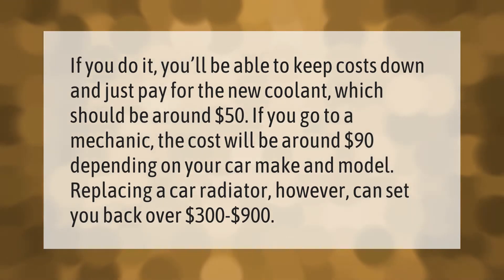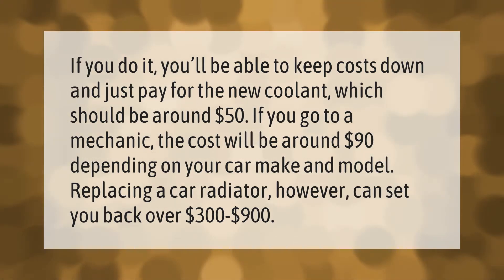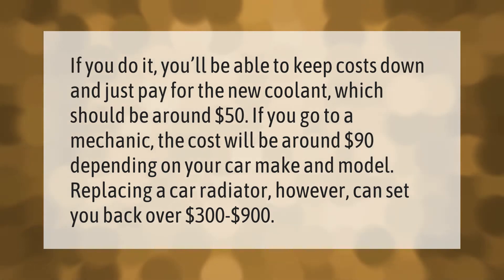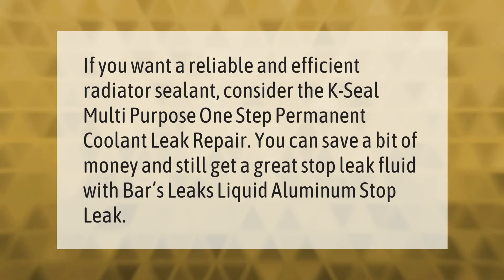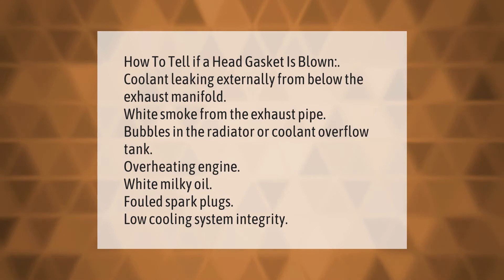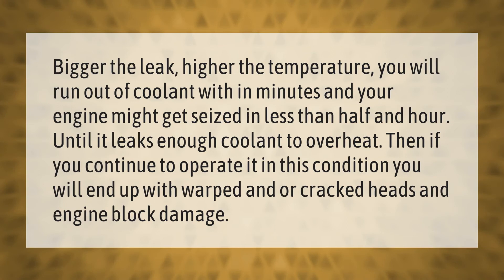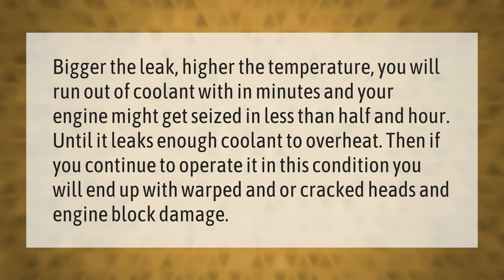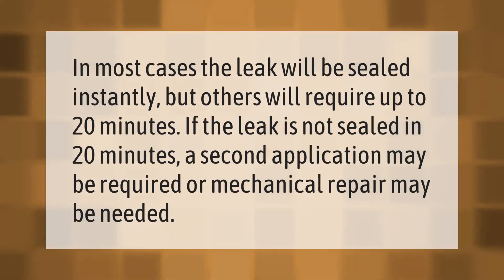How much does it cost to fix an antifreeze leak?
00:00 - How much does it cost to fix an antifreeze leak?
00:41 - How do I stop antifreeze from leaking?
01:07 - How do I know if my Headgasket is blown?
01:39 - How long can I drive with coolant leak?
02:09 - How long does it take to fix a radiator leak?

Laura S. Harris (2021, February 19.) How much does it cost to fix an antifreeze leak?
    AskAbout.video/articles/How-much-does-it-cost-to-fix-an-antifreeze-leak-219961